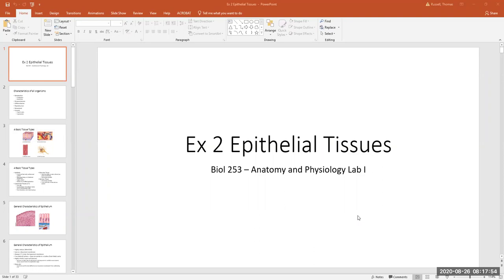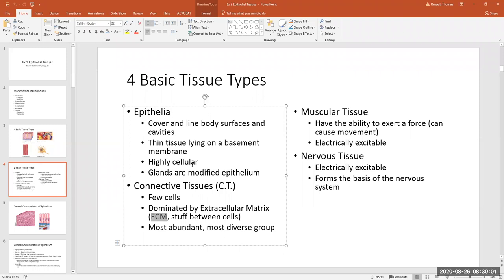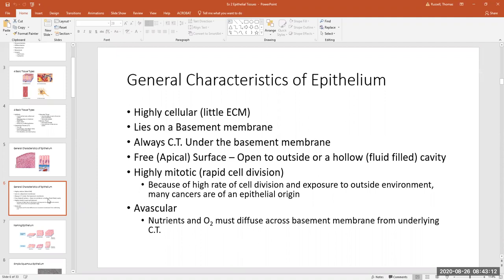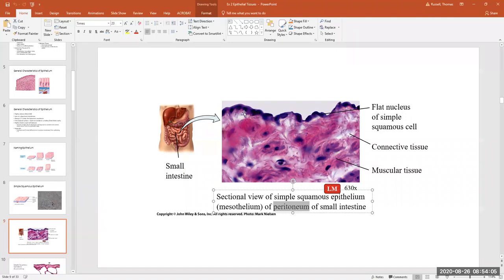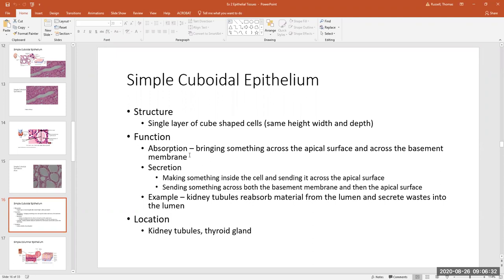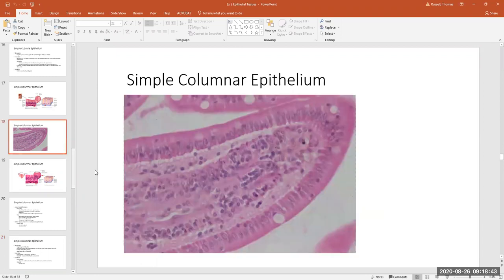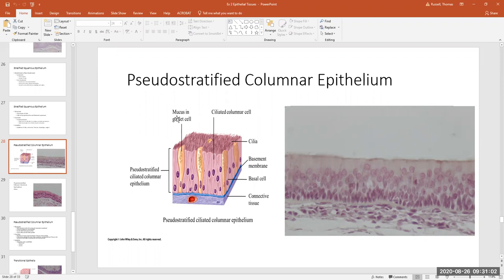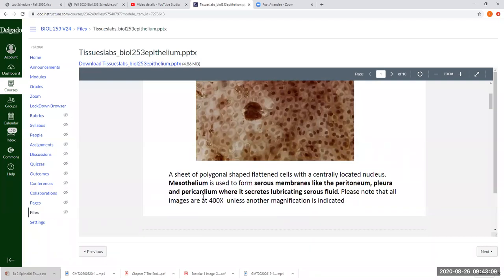Biol 253 Ex 2 Epithelial Tissue Zoom Meeting